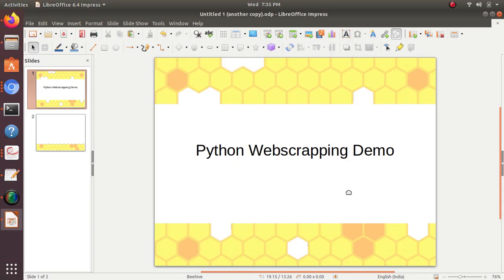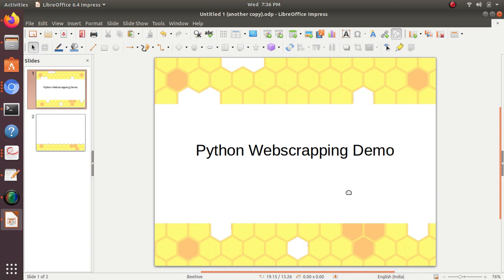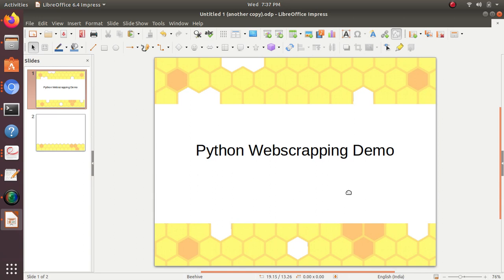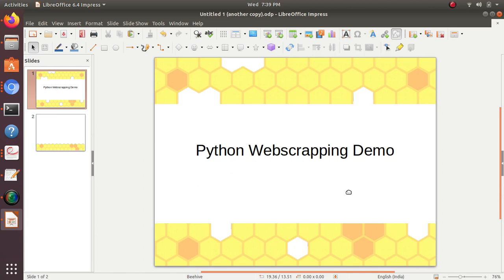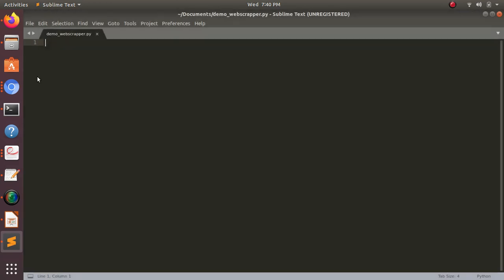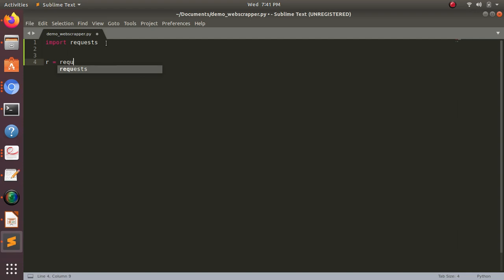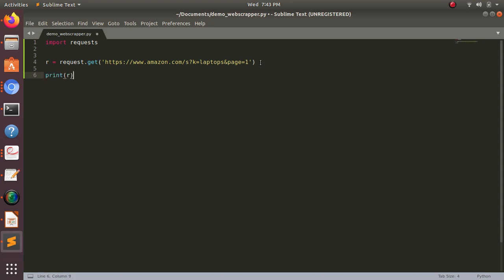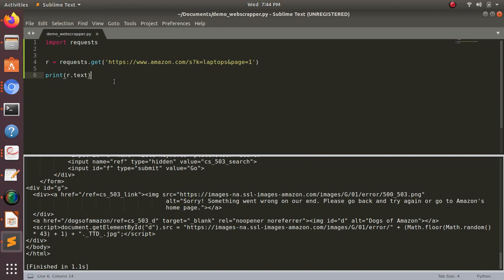Webscrapping Demo - Introduction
In this video we will be talking about what is a webscrapper. What are its uses in real life and doing some coding on it